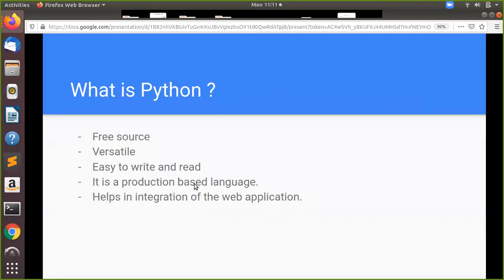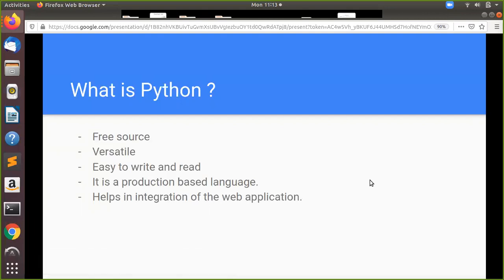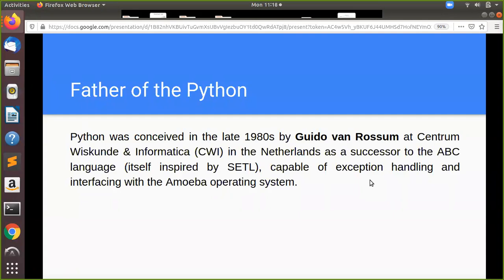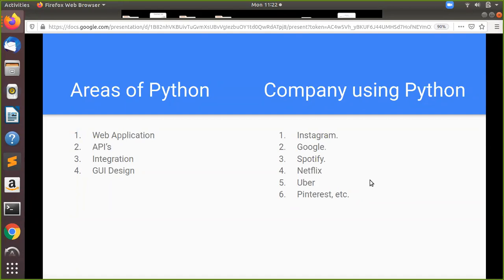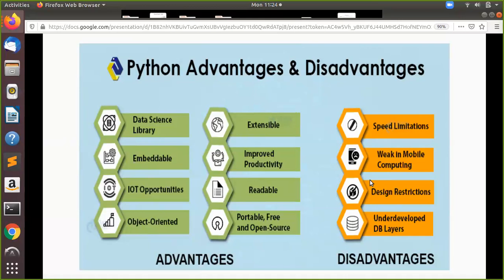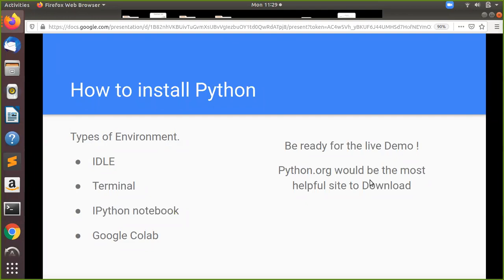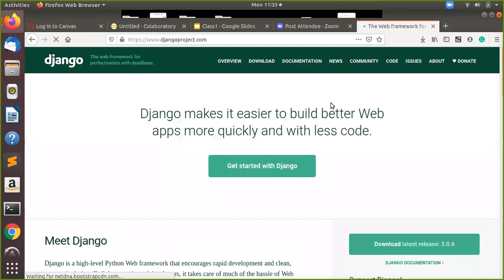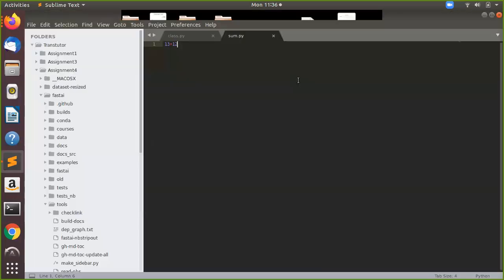Learn Python in 12 Hours | Python Tutorial For Beginners Part-1 | DataGyan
Looking for Python tutorials for beginners? Watch this video to learn Python online.